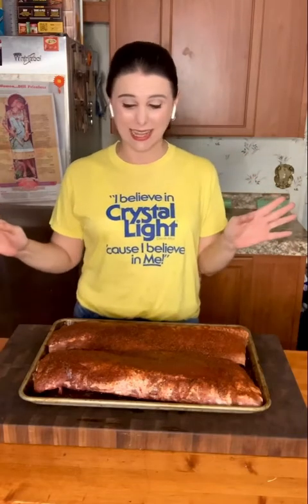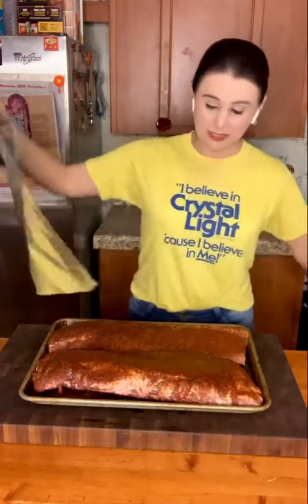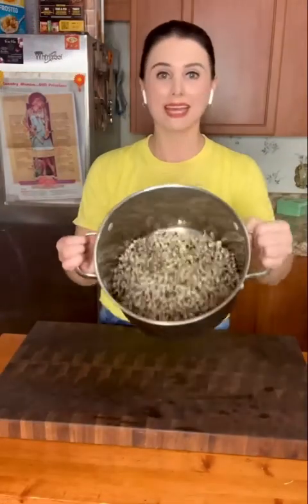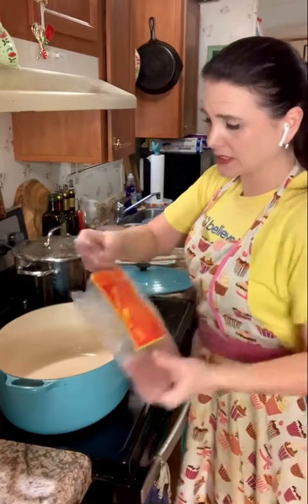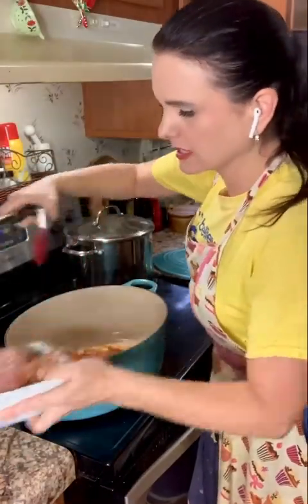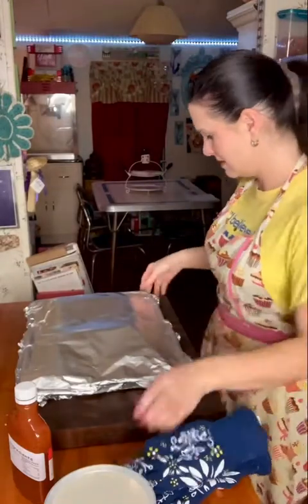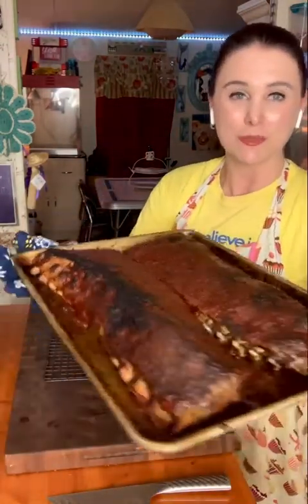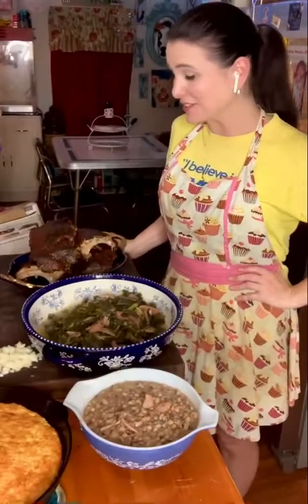Ribs, Collard Greens, Blackeyed Peas, & Cornbread - New Years Meal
I cooked up some Pork Ribs, Collard Greens, Blackeye Peas, & Cornbread yesterday for our New Years Meal. MrsHappyHomemaker.com